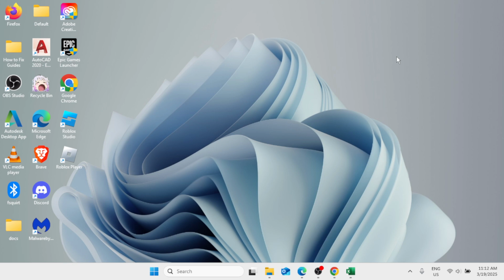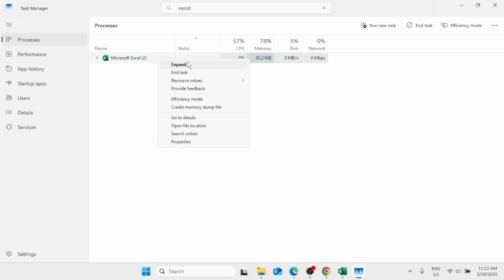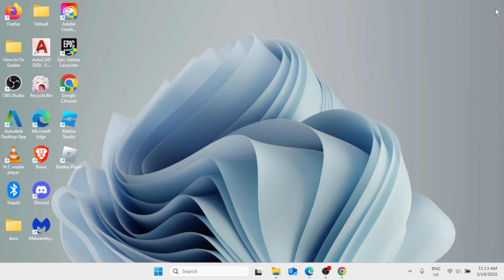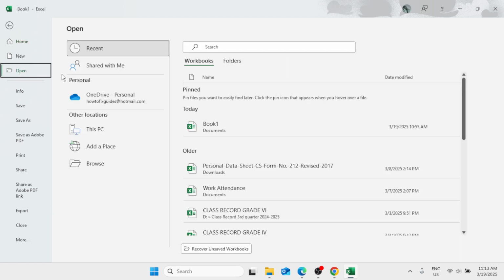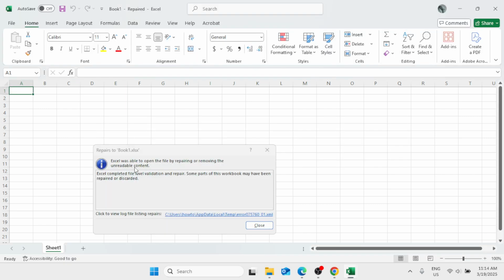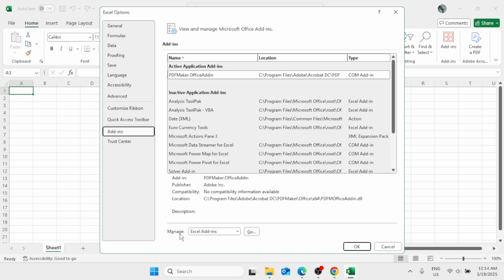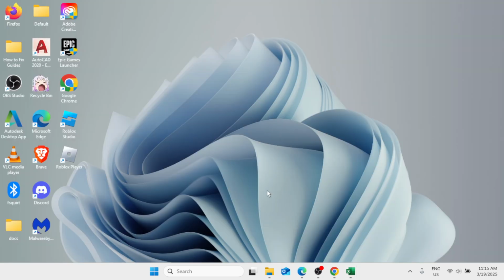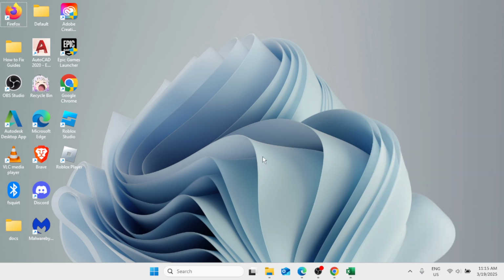How to FIX Clipboard Error In Excel -GUIDE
Are you getting a clipboard error in Excel that’s preventing you from copying and pasting data? This issue can disrupt your workflow, but there’s a solution! Follow this step-by-step guide to quickly resolve the error and get back to working efficiently in Excel.